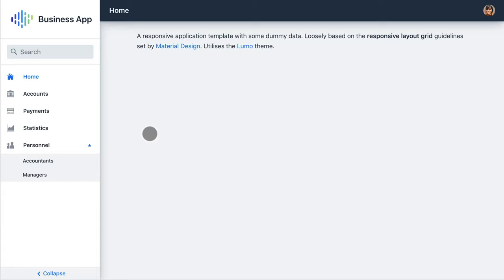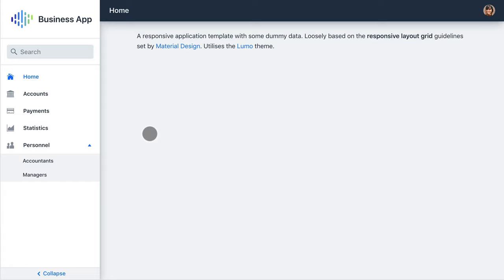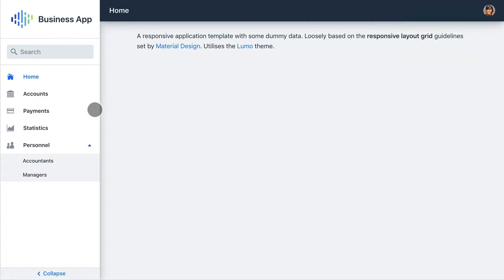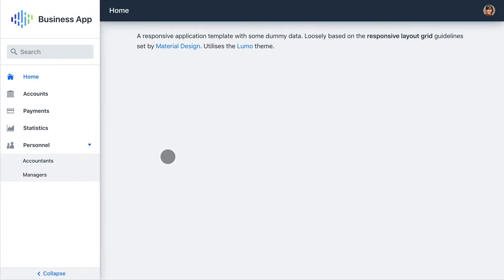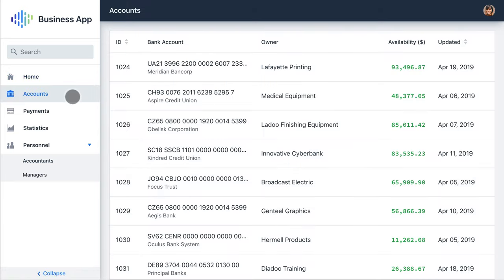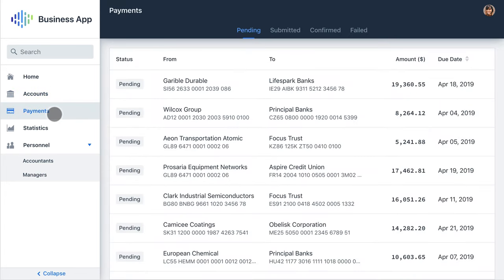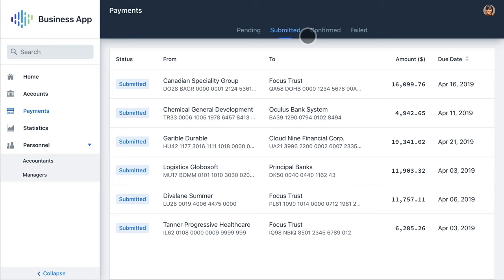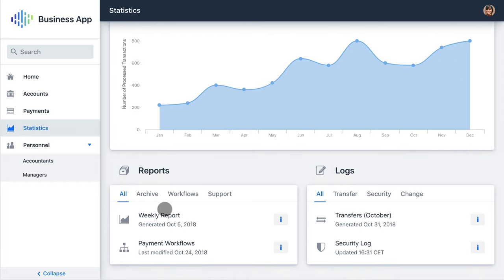Vaadin Business App starter walkthrough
The Business App starter is a collection of best practices, patterns, and components that help you build a web app that work great on desktop and mobile.

The starter comes with components and view templates and its look and feel can be customized to match your brand colors. Applications built with the starter can be installed on mobile devices and in desktop environments on browsers that support PWA.